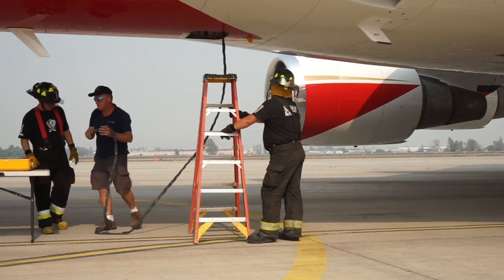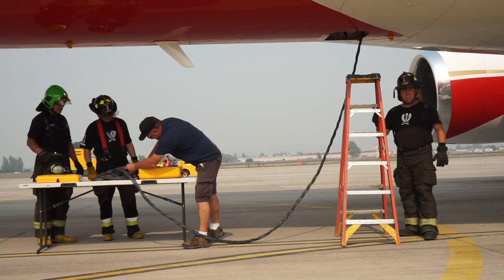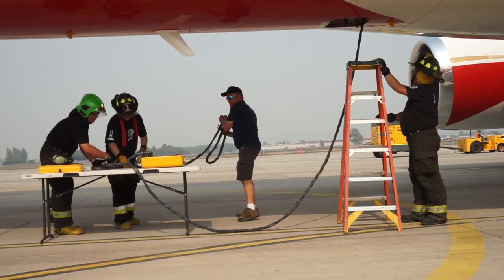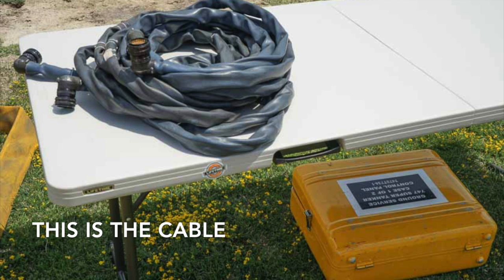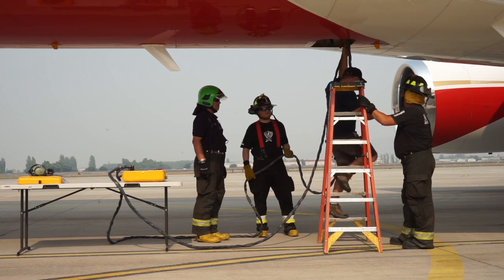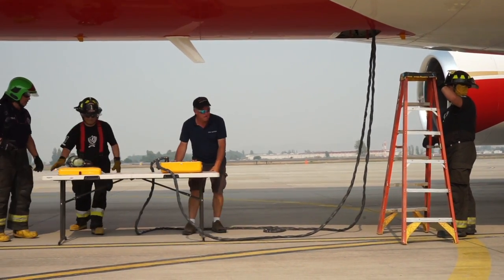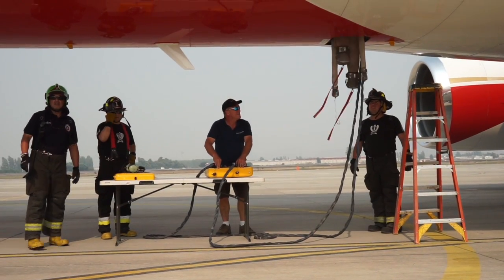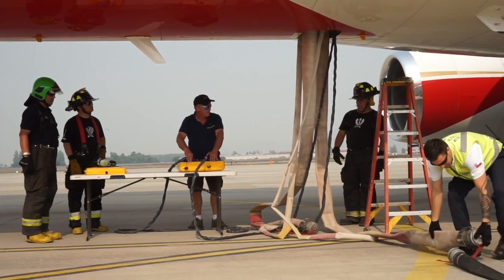Hoses descend out of the belly of the SuperTanker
When the 747 SuperTanker reloads, the technician connects electronics to the aircraft which control the retardant and compressed air being loaded through hoses that descend out of the ship's belly.